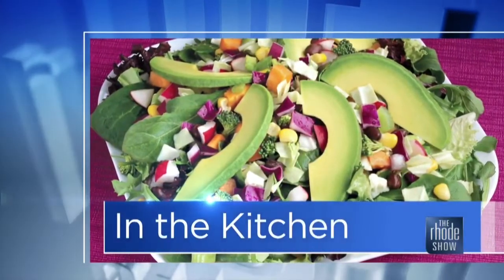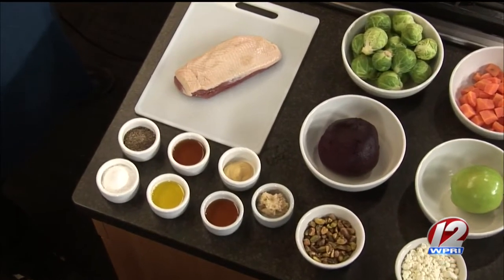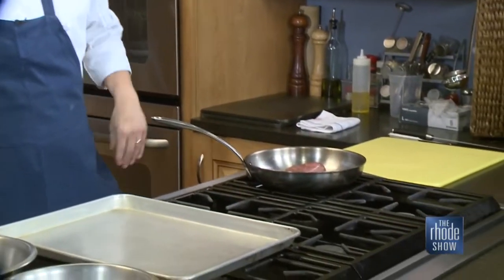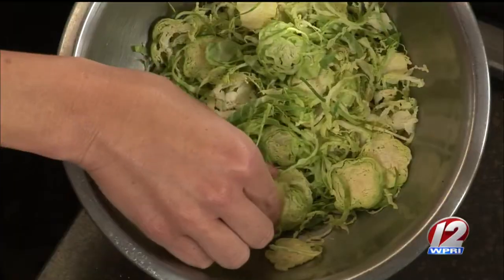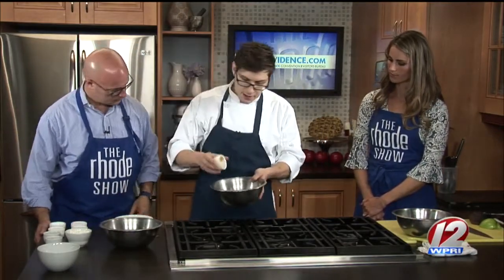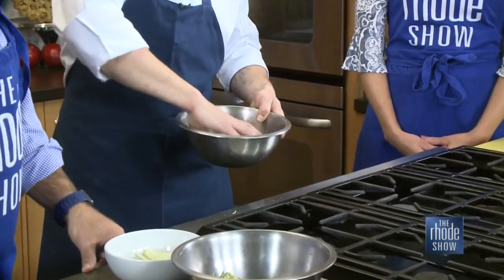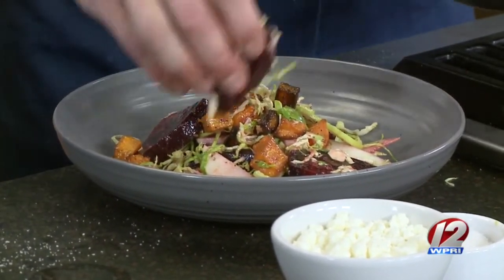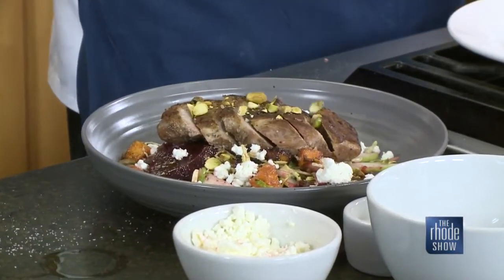In the Kitchen: Seared Duck Breast over Brussel Sprouts Salad